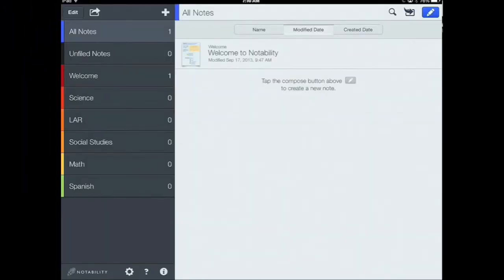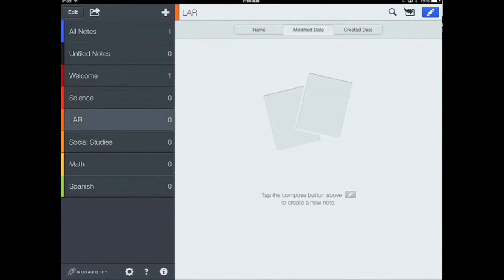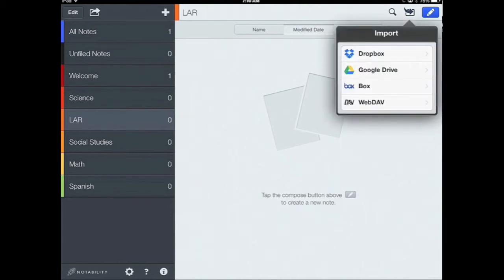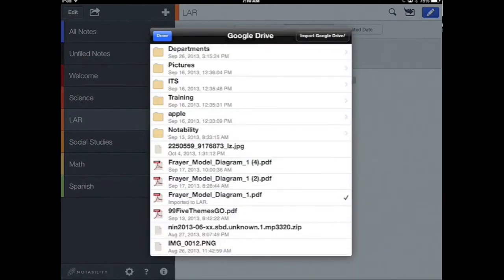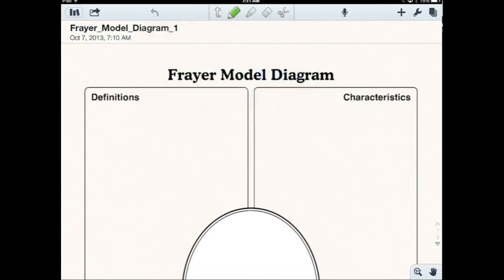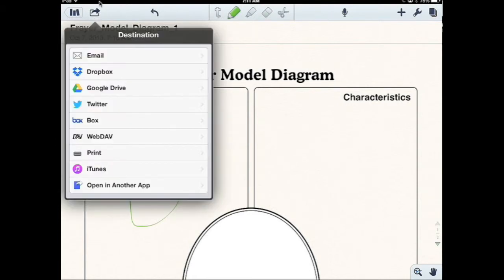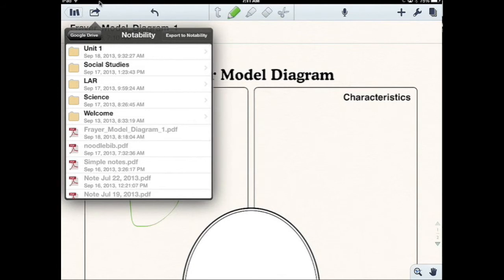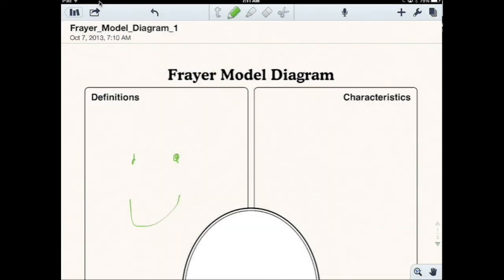Notability Part VI: Opening and Saving Google Drive Documents in Notability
This video will show you how to open files from Google Drive and save them in Notability.